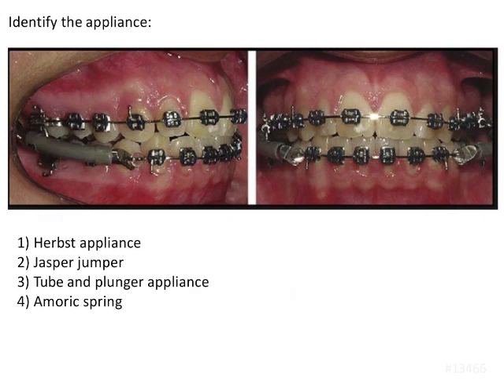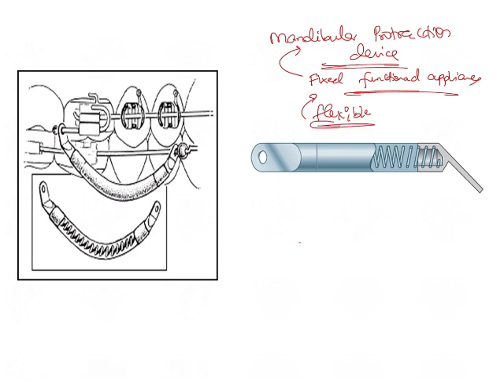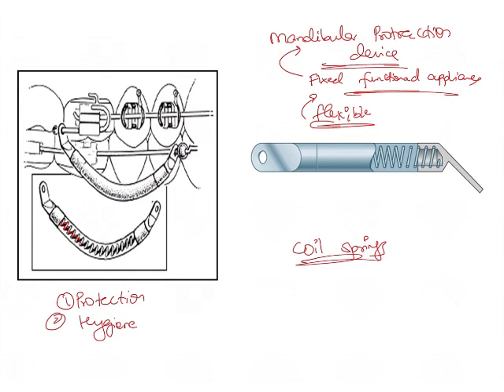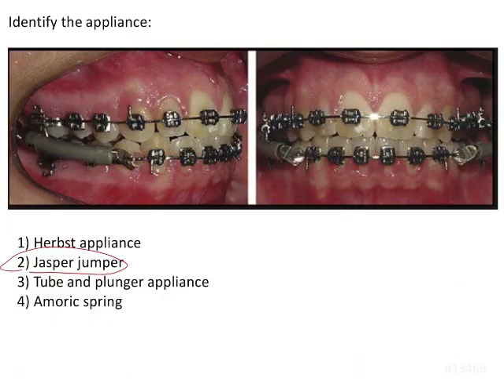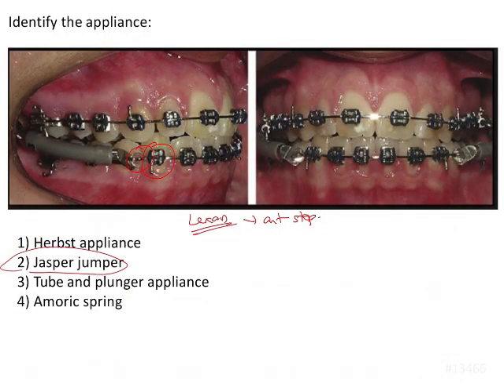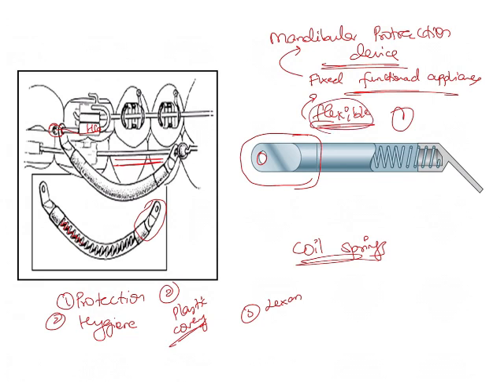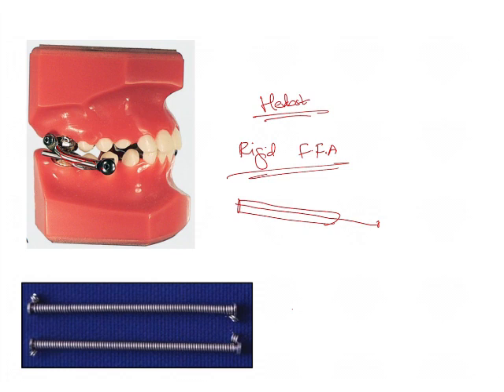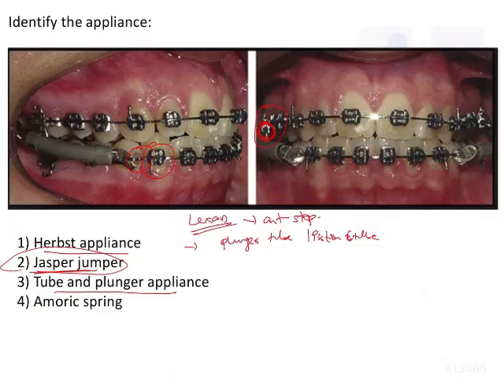NEET MDS | INICET - Orthodontia - Removable And Fixed Appliances | Explanatory Video | MERITERS